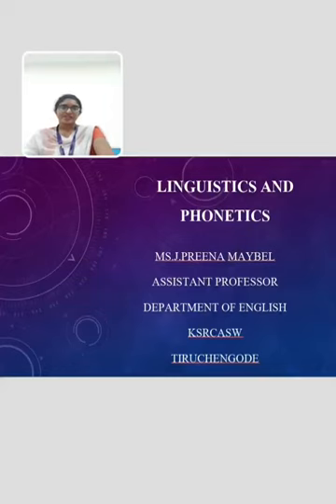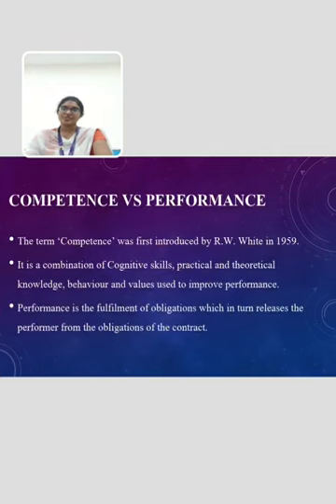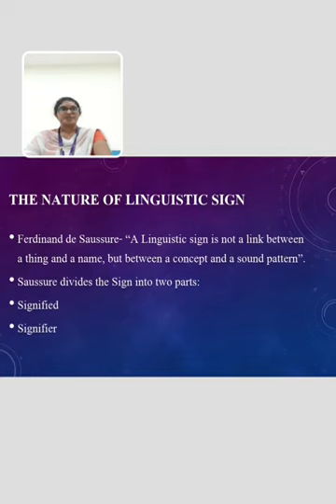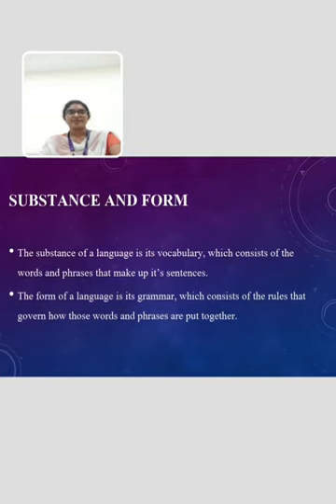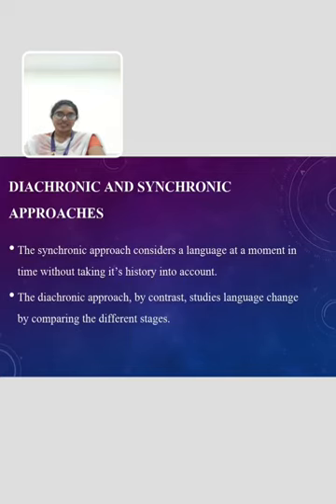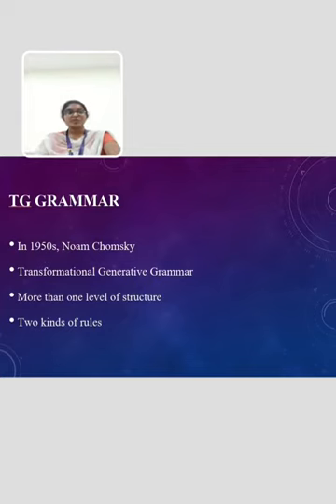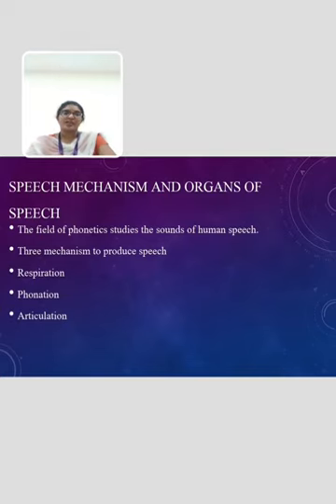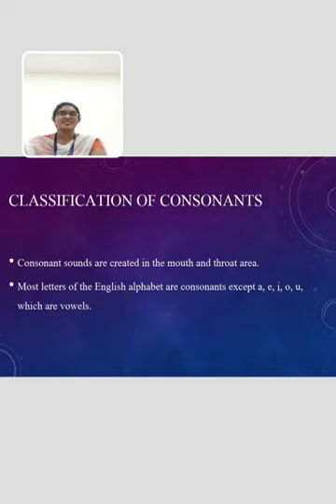LCS : LINGUISTICS AND PHONETICS PART 2 | Ms. J. PREENA MAYBEL | ENGLISH